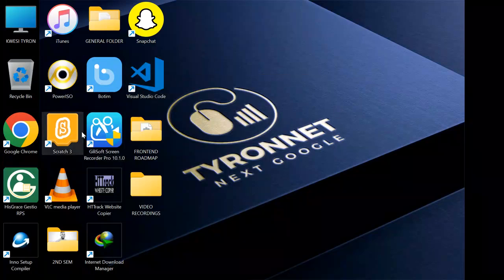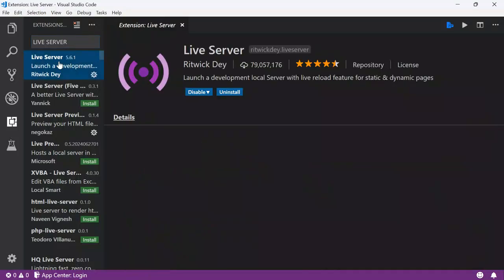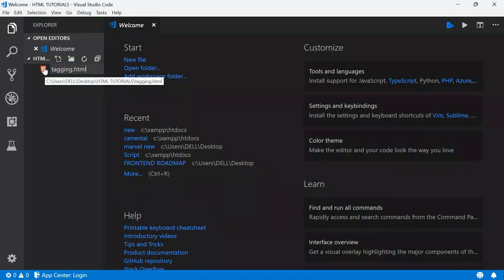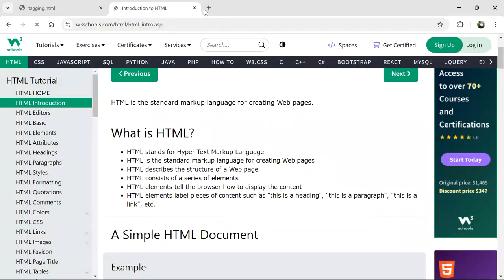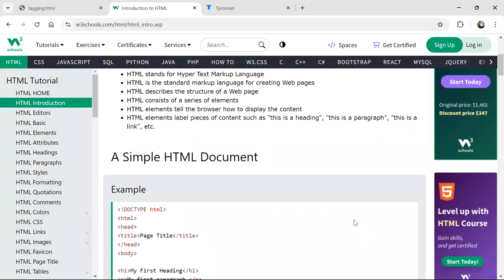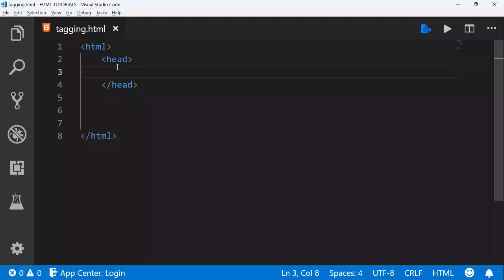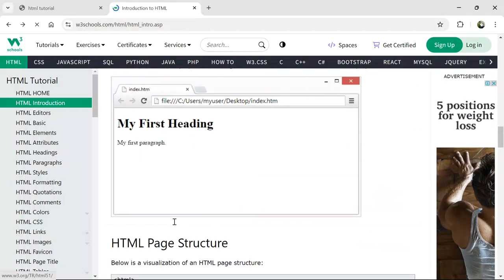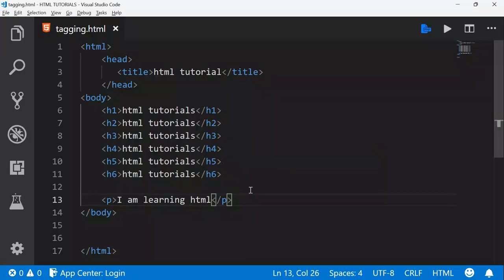The Only HTML Crash Course You Need (Learn HTML in 1 Hour)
Hi, I’m Amankwah Kwesi Emmanuel, a front-end developer with expertise in HTML, CSS, JavaScript, and React. In this tutorial, I’ll walk you through the fundamentals of HTML, providing you with the knowledge you need to start building your own web pages.

Credit: A special thanks to W3Schools for their comprehensive resources on HTML.

HTML (Hyper Text Markup Language) is the standard markup language for creating web pages. It describes the structure of a web page and consists of a series of elements that tell the browser how to display content. HTML elements label pieces of content such as headings, paragraphs, and links.

HTML Extensions:

Auto Rename Tag: Automatically updates or renames video tags based on content changes, helping maintain relevance and improve discoverability.

Go Live: Allows users to broadcast live videos on YouTube, enabling real-time streaming for live events, Q&A sessions, and interactive broadcasts.